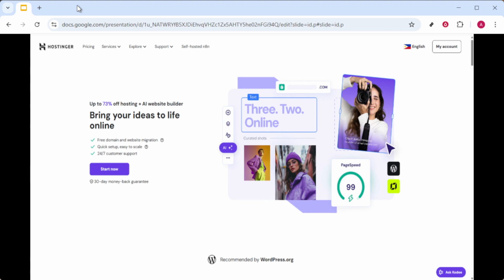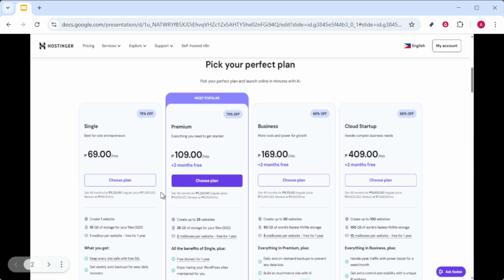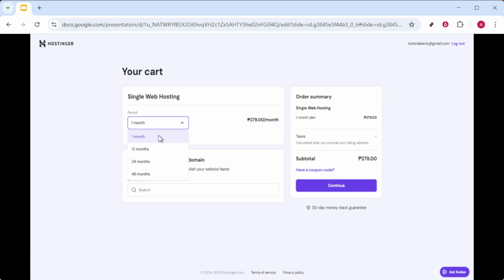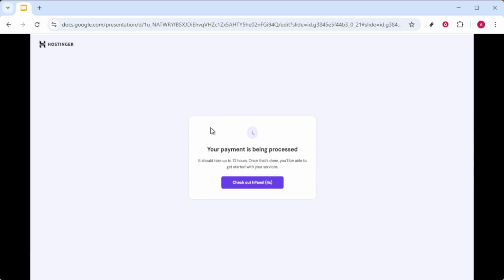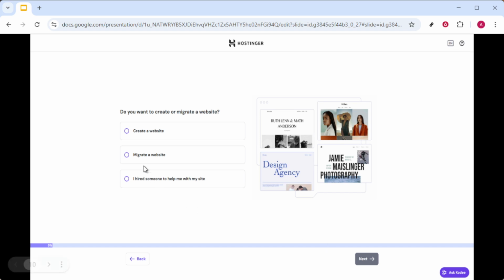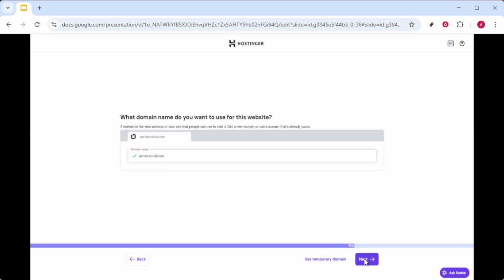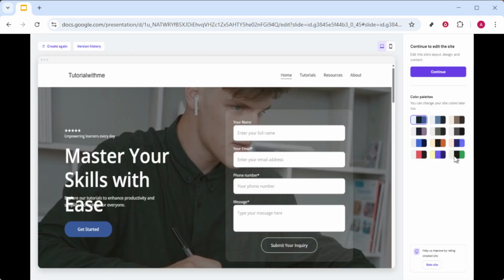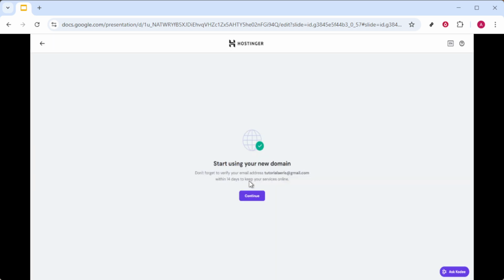How To Create A Landing Page EASILY With Hostinger Website Builder | Quick Tutorial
Learn how to create a professional landing page quickly and easily using Hostinger Website Builder in 2025. This step-by-step tutorial is perfect for beginners who want to build high-converting pages without coding. Customize templates, add content, and publish your landing page in minutes!

What you’ll learn:
• How to start with Hostinger Website Builder
• Choosing and customizing landing page templates
• Adding images, text, forms, and buttons
• Publishing your landing page quickly
• Tips for creating high-converting landing pages

👉 Try Hostinger Website Builder here: [YOUR_LINK]